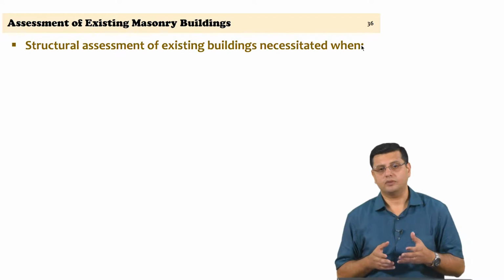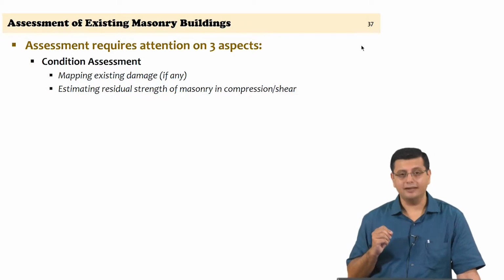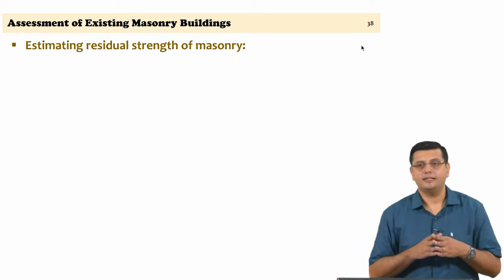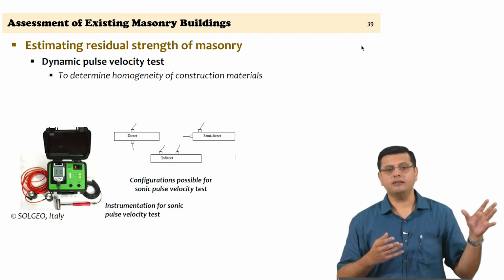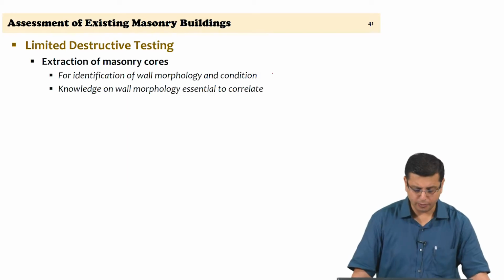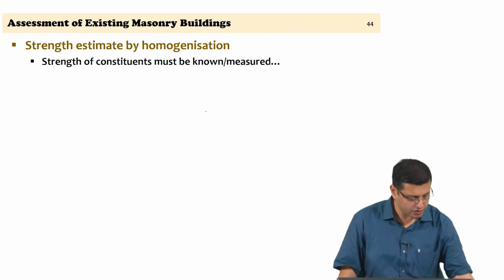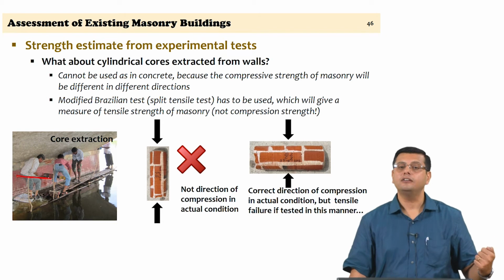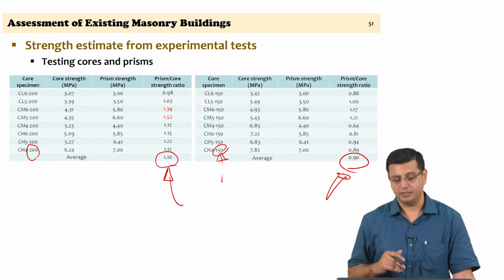#38 Assessment of Existing Masonry Structures | Part I | Design of Masonry Structures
This lecture introduces the assessment of existing masonry structures, focusing on determining their residual strength and evaluating their safety under various loads. It outlines a framework for structural assessment, emphasizing the importance of condition mapping, estimating residual strengths, and performing structural analysis. The lecture discusses the role of non-destructive testing techniques, such as pulse velocity tests and sonic tomography, highlighting their limitations in providing strength estimates. It also covers semi-destructive and destructive testing methods, including core extraction and prism testing.